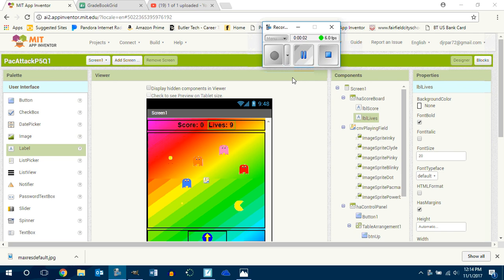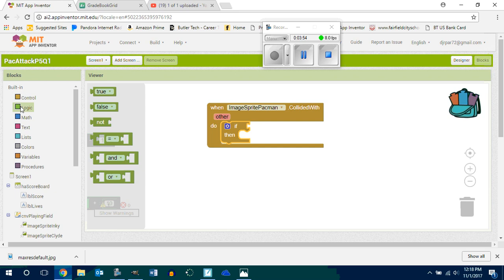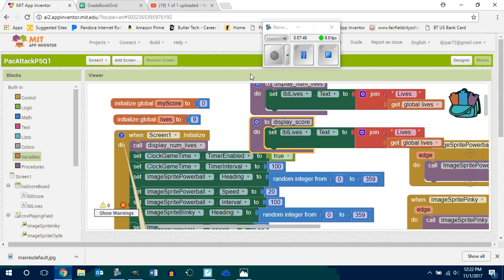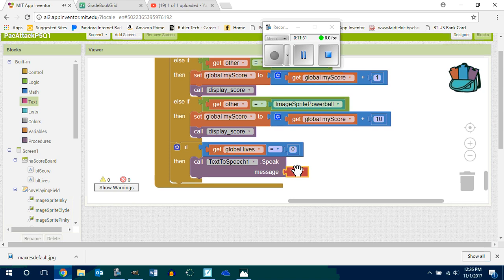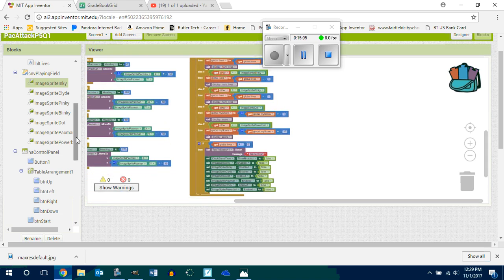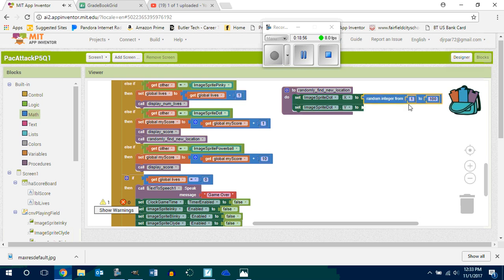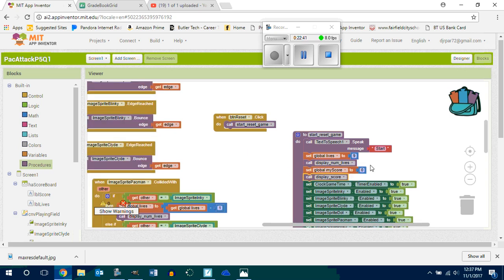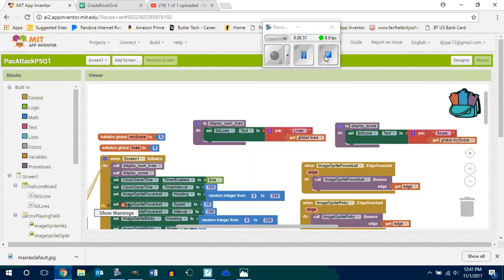Pac Attack Collision Detection with Ghots and Dots Reset Game Code Part III November01 1241 2017